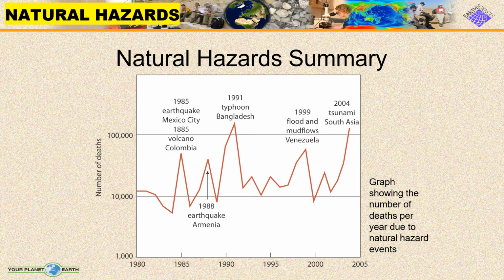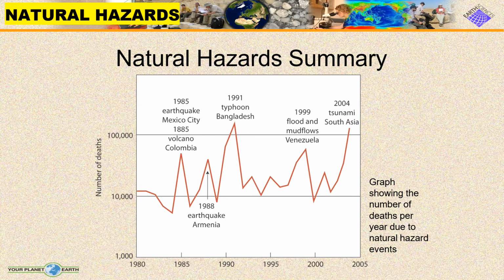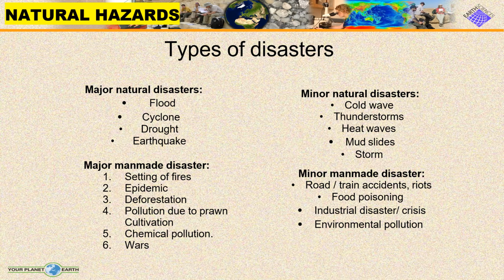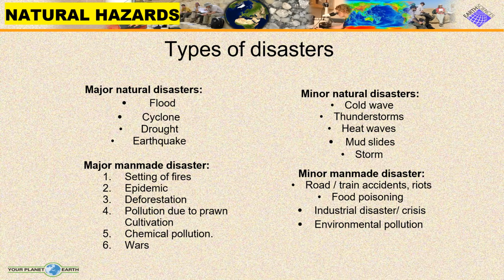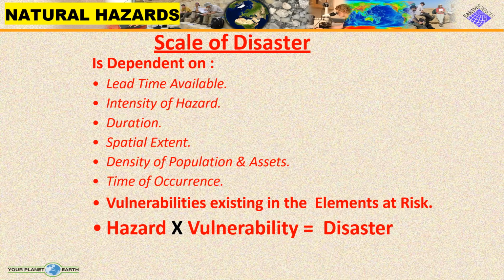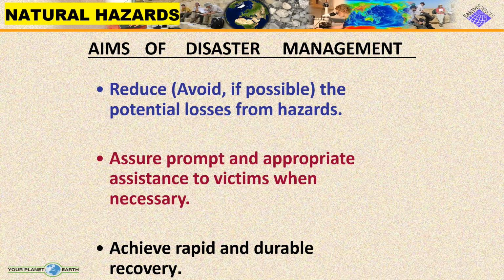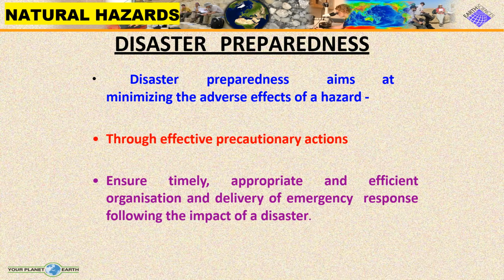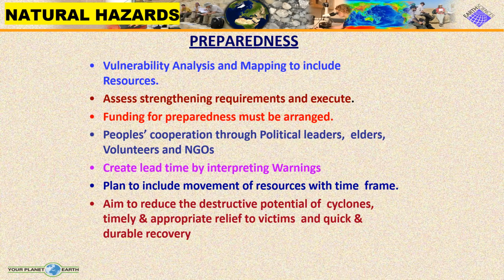Natural Hazards Part V